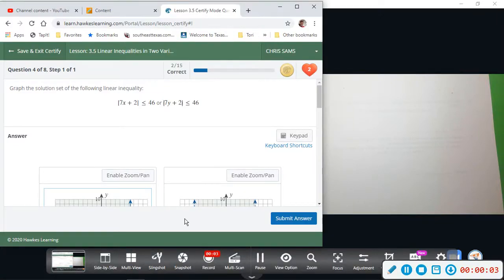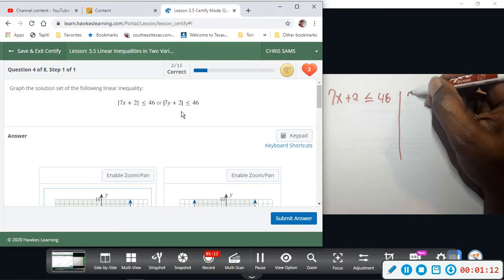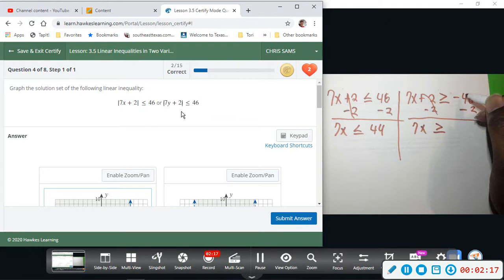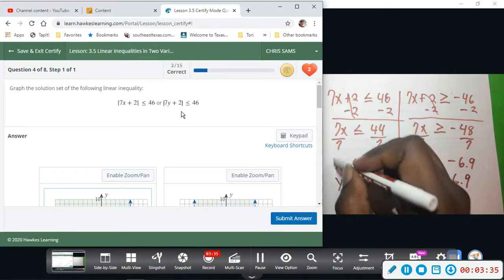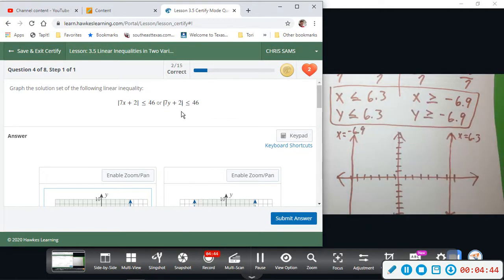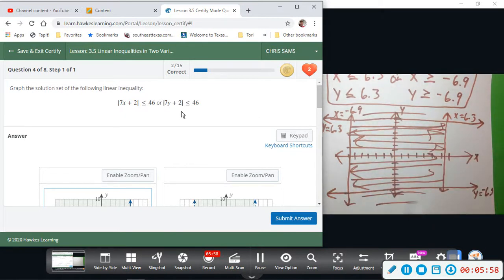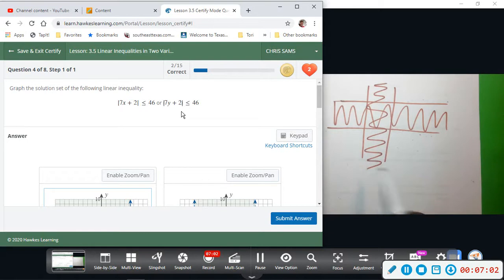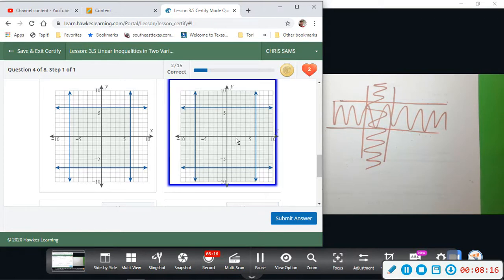HawkesCA 3 5 4